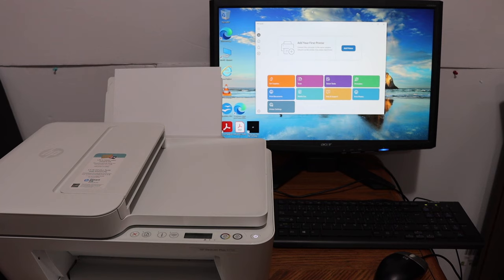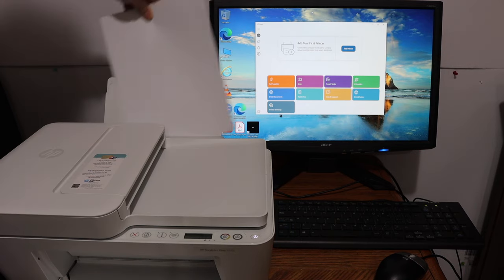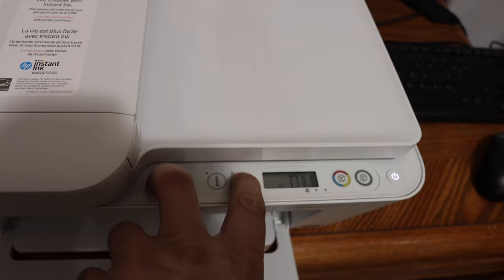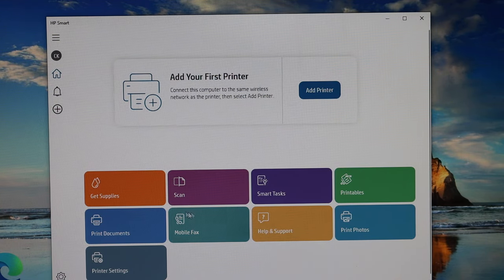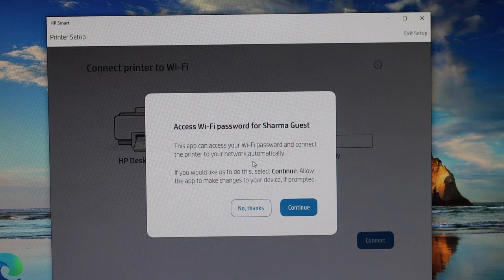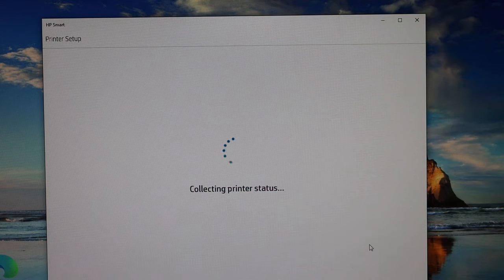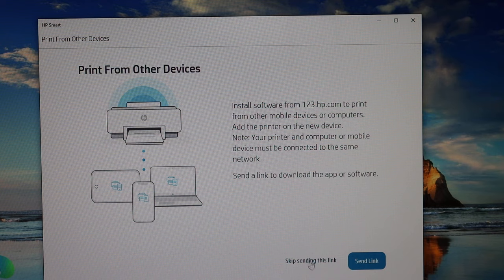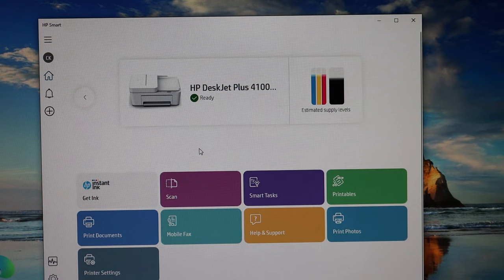HP DeskJet Plus 4100 WiFi SetUp Computer !!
This video reviews the step-by-step method to set up your HP DeskJet Plus 4100 Series all-in-one printer using Windows 10 Laptop or Computer.  You learn to do WiFi Setup for wireless scanning and printing. This video also works for the HP DeskJet Plus 4110, 4120, 4122, 4130, 4140, 4152, 4152e, 4155, 4158  WiFi setup with your windows computer.